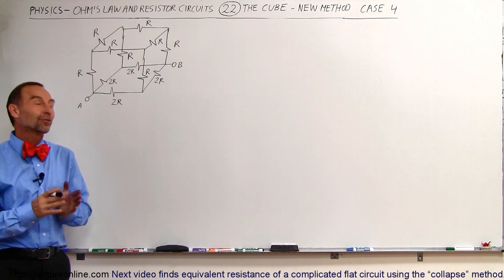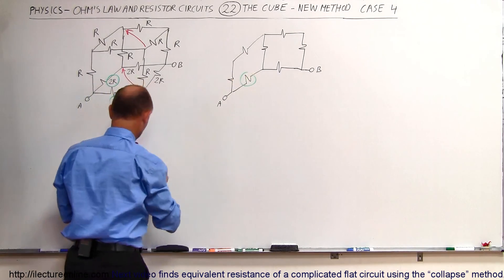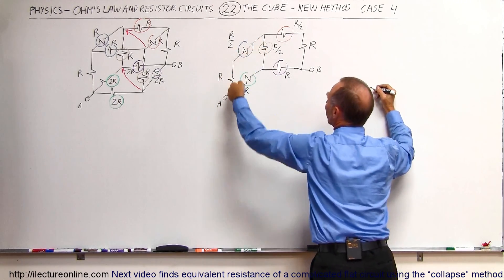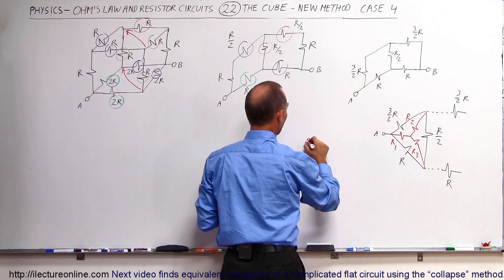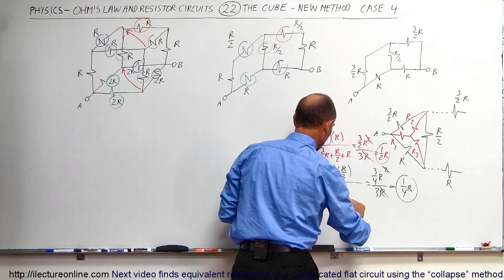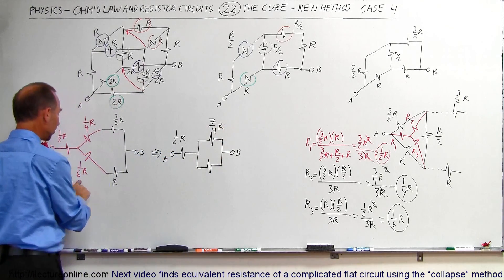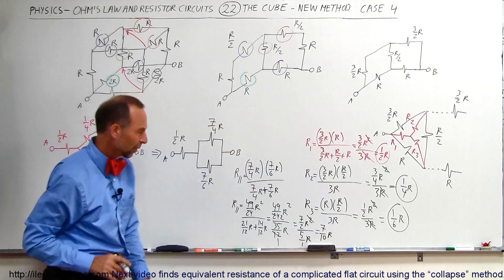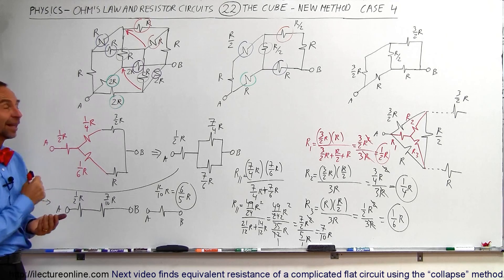Physics 42 Ohm's Law and Resistor Circuits (22 of 23) The Cube: New Method Case 4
In this video I will find equivalent resistance of a cube circuit using the “collapse” method. Case 4.